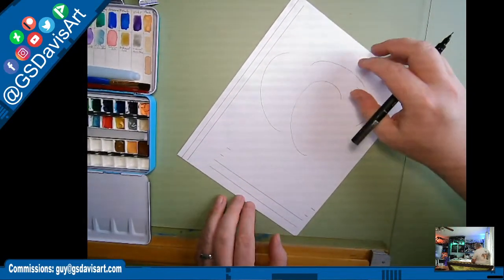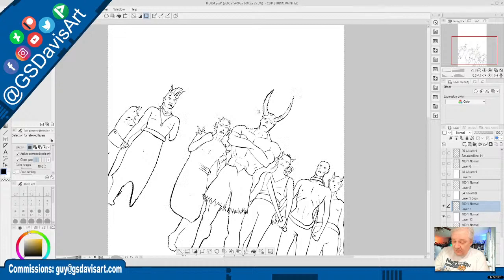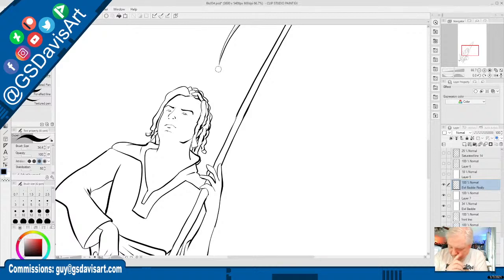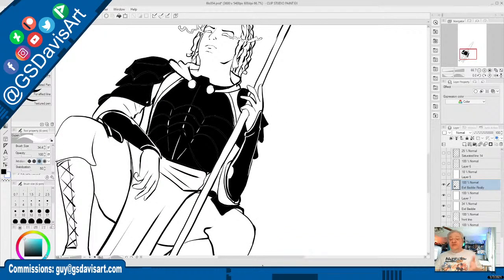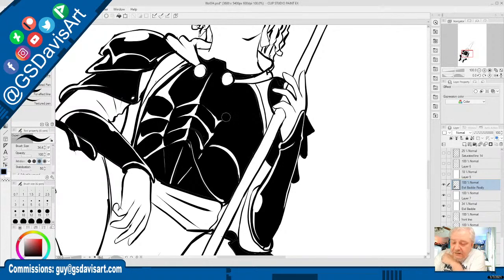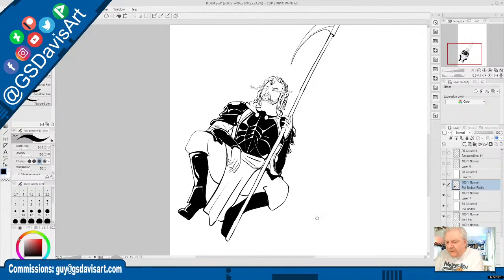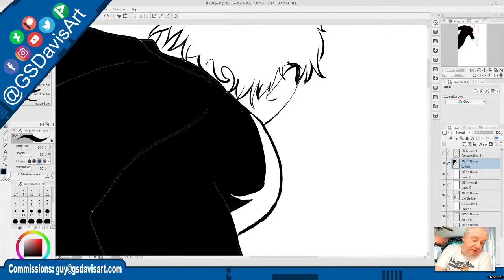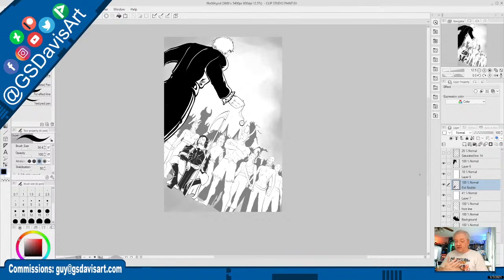Coffee With Guy